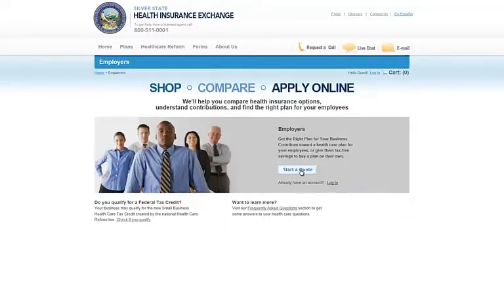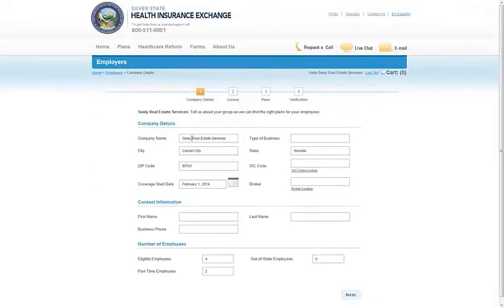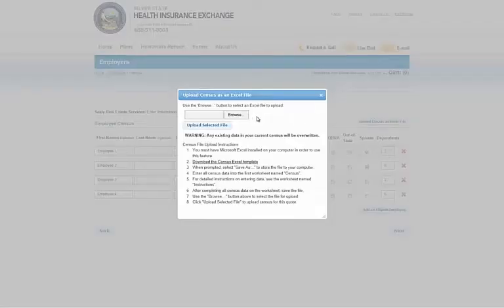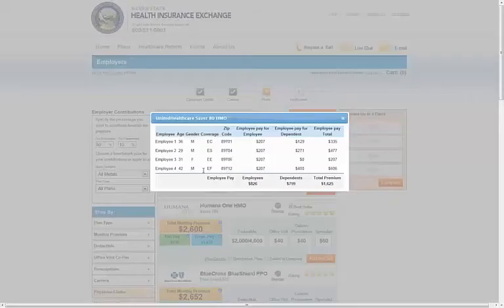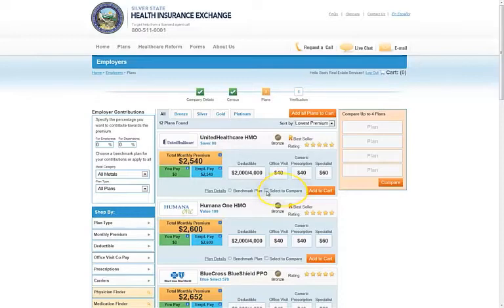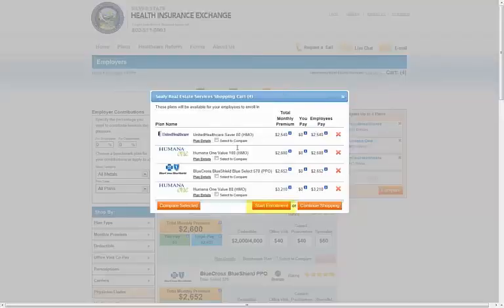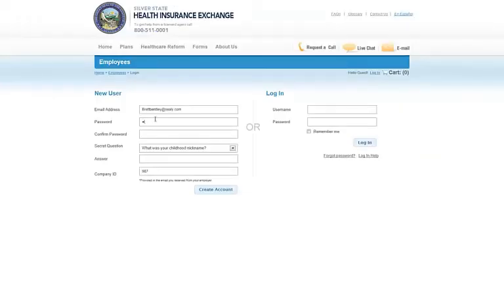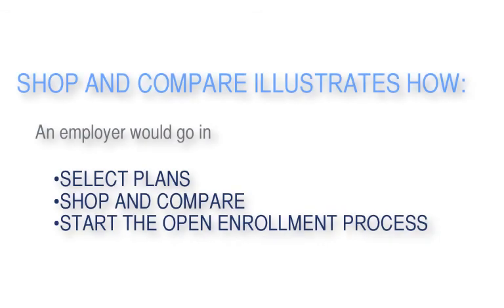Small Group Employer Walk-Through